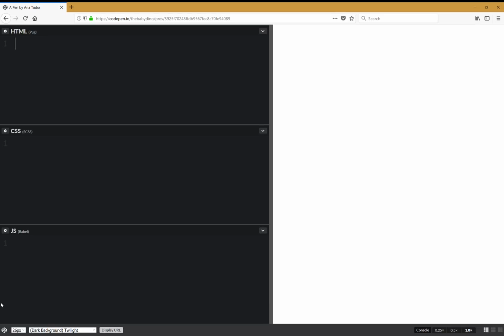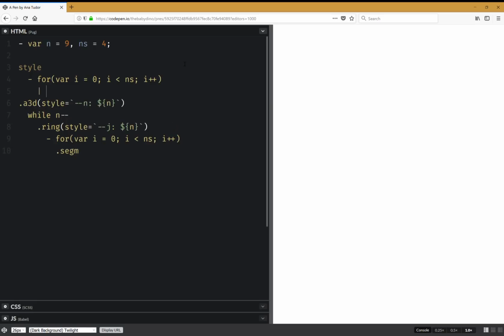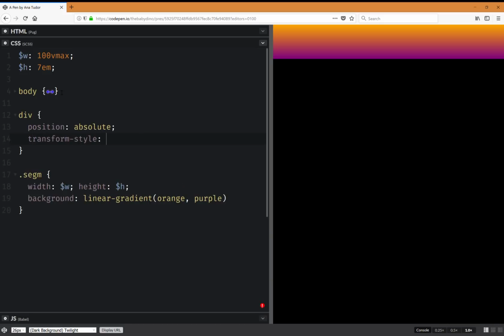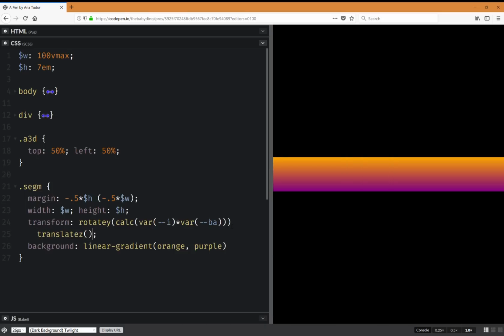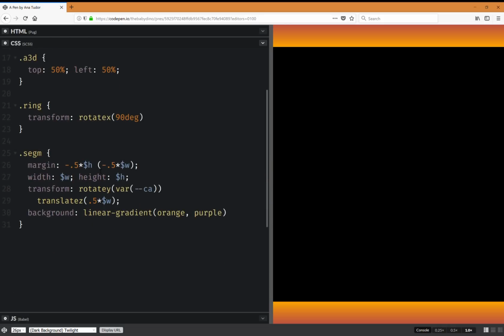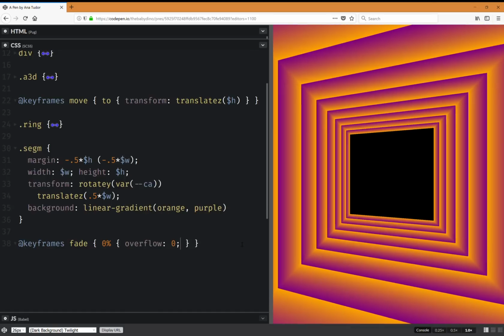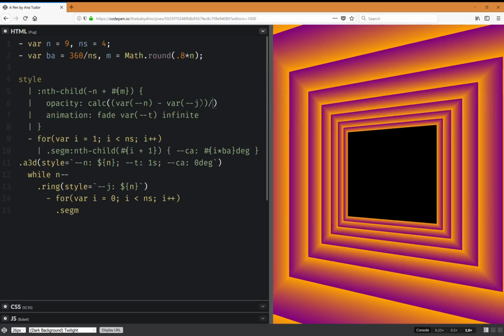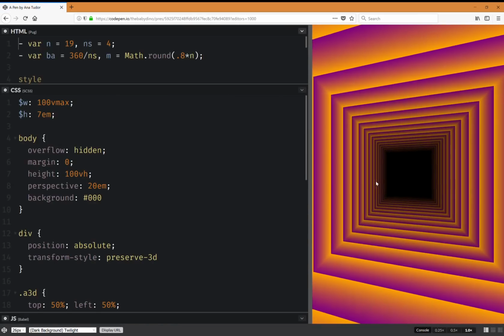Infinite tunnel with CSS variables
Pure CSS.